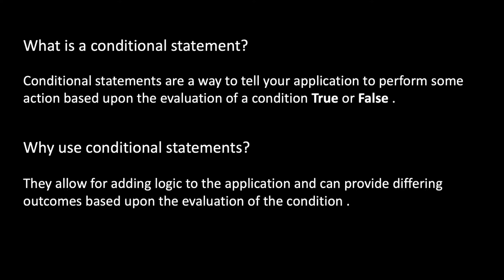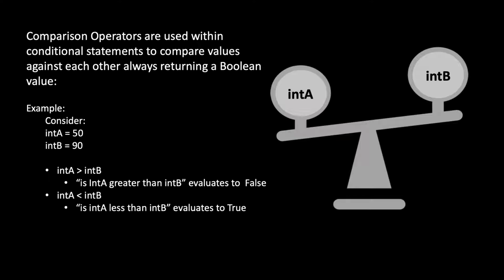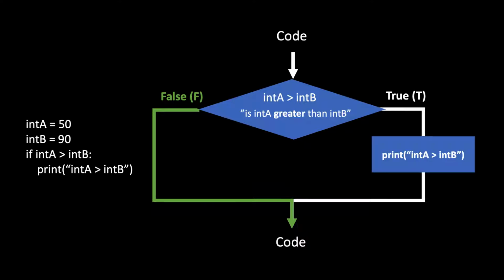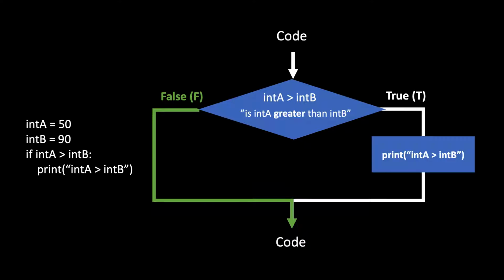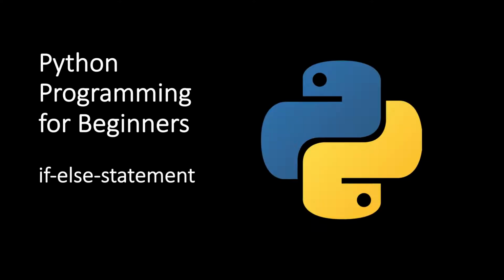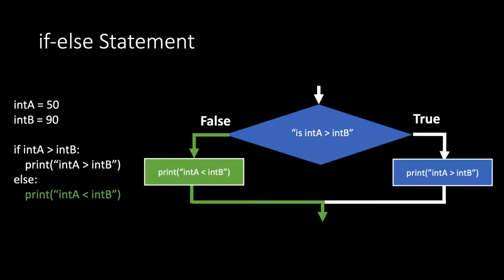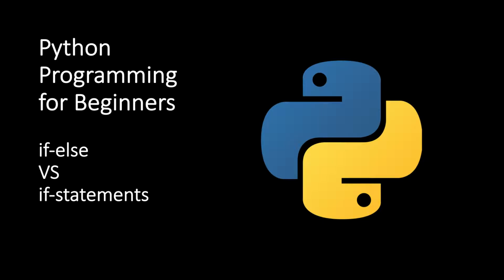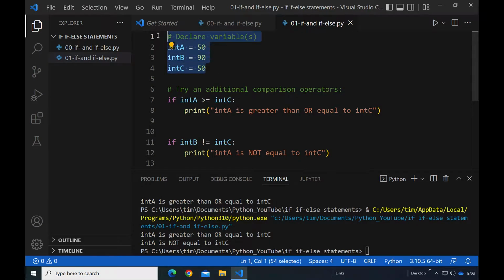07 Python if and if-else Conditional Statements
WELCOME BACK, Conditional statements allow for your application to make decisions based upon a condition(s). In this first video about conditional statements we will learn how to apply both the if statement and the if-else statement.

We will also explore why you would use an if or if-else statement depending on the needs of your application.

By using conditionals in your application you can add robust behavior to your applications.